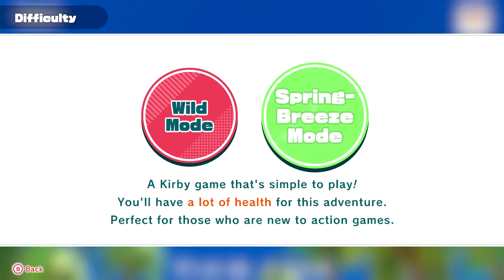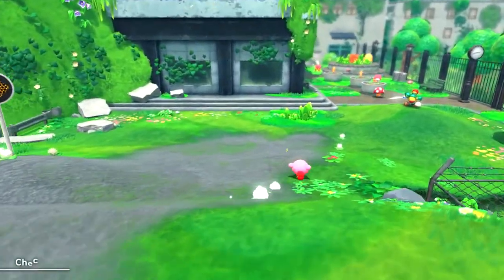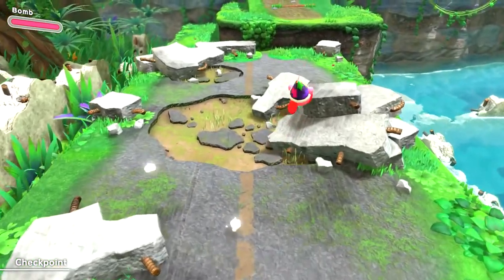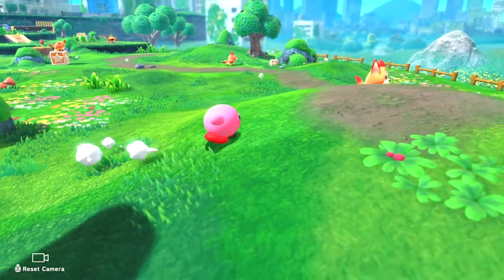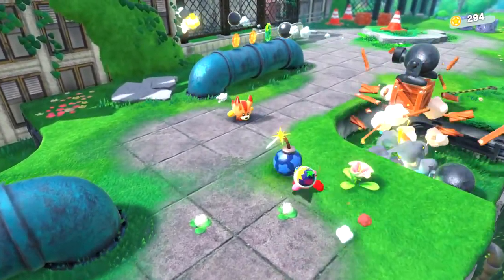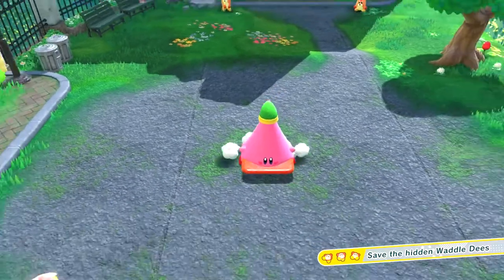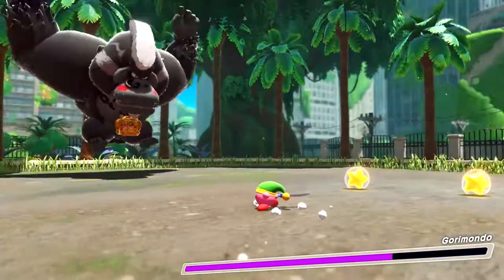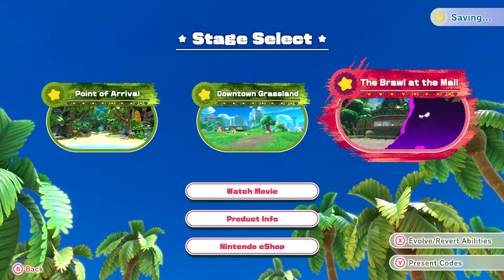Kirby and The Forgotten Land DEMO 100% Completed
Hey guys this is my play through of the Kirby and The Forgotten Land DEMO. It is very cool and all of you should download to try the game a little before the official release. Sadly this DEMO doesn't carry over into the next game, but you do get special codes to use in the released version, when you complete.